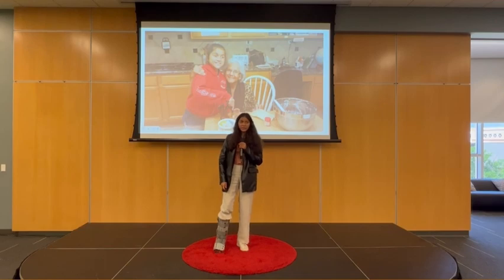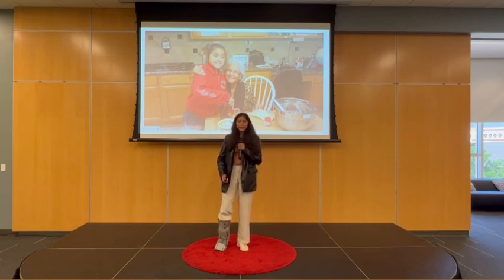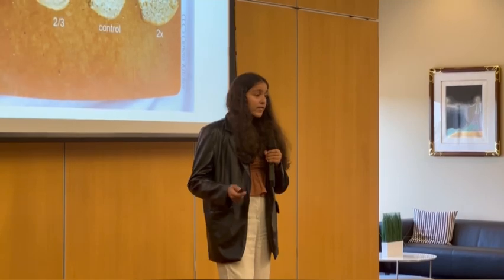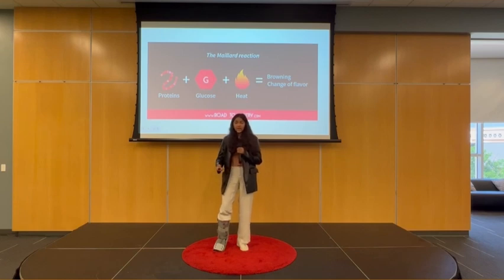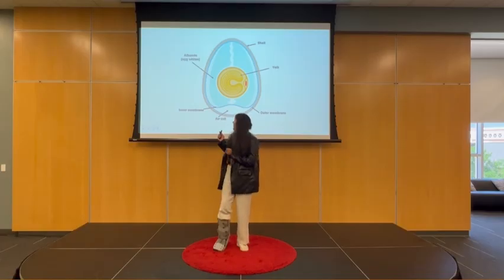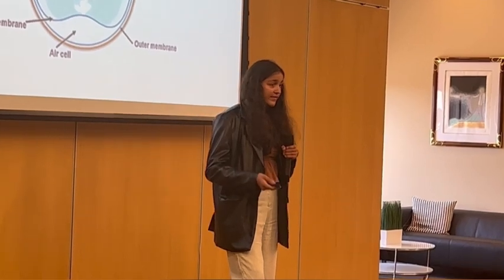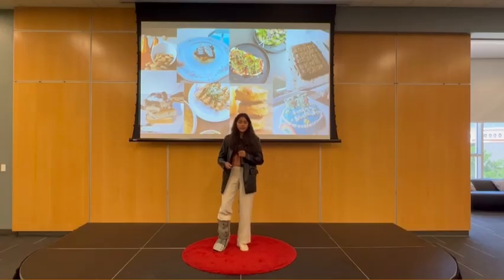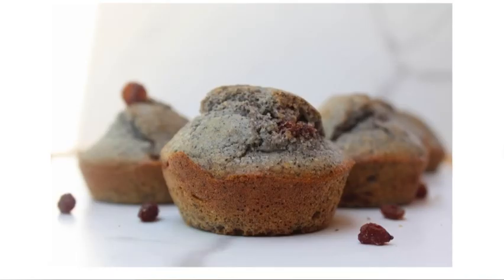Chemistry Cuisine | Jessica Burke | TEDxYouth@OcotilloRoad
Chemistry Cuisine by Jessica Burke explores the relationship between science and cooking as a way to become more confident individuals. By understanding the chemical reactions in a dish, you are able to become more curious and comfortable in the kitchen. Through experiences and examples, Jessica explains how science and cooking are connected in all recipes.   Jessica is a rising junior at Hamilton High School passionate about working at the interface of cooking and science. She is the founder of Otium, a blog dedicated to answering common questions about the food industry to over 3 million viewers monthly which also been recognized as one of the top 25 food science blogs of 2022. Jessica was named a Borlaug Scholar at the 2022 World Food Prize Global Youth Institute and is currently conducting research on edible coatings of fresh-cut fruits with a PhD student at Cornell University. Jessica was named one of Arizona’s 18 under 18 and serves as a food writer and recipe developer for global food magazines including Taste of Home, Food52, and Cherry Bombe. She is a board member of the Girl Scouts Arizona Cactus-Pine Advisory Council, treasurer of her National Charity League class, cofounder of her club Ecomed which supports greener healthcare in Arizona, and always finds time to shoot competitive archery, play ukulele, and of course cook. This talk was given at a TEDx event using the TED conference format but independently organized by a local community.